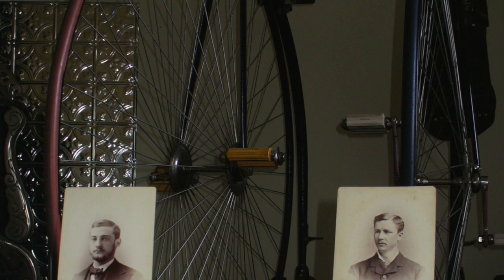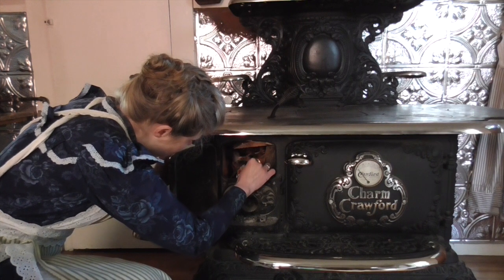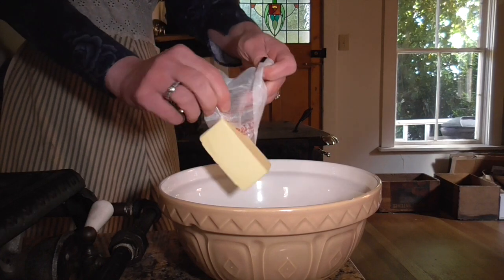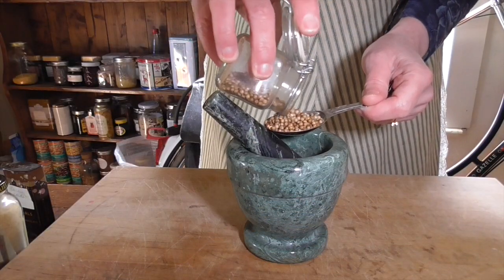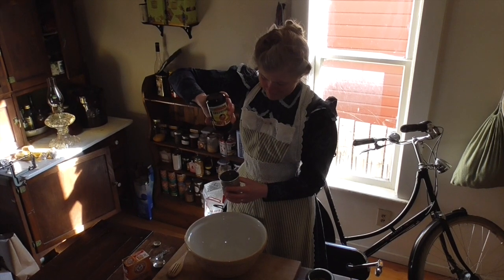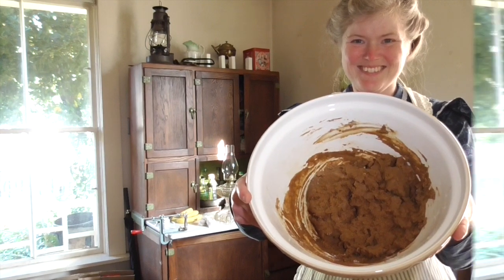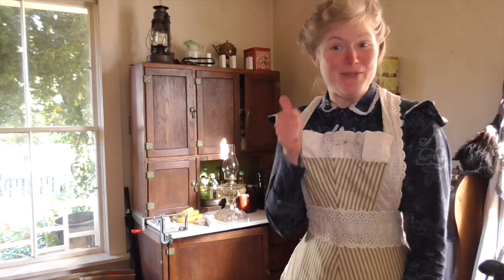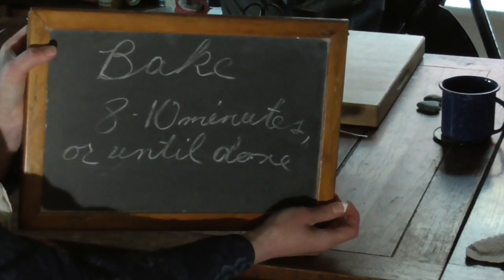Coasting cookies: Victorian spice cookies, 1875 recipe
Author Sarah A. Chrisman shows how to make the 1875 coasting cookies that appear in her historical fiction series, The Tales of Chetzemoka.  Be sure to visit Sarah's author